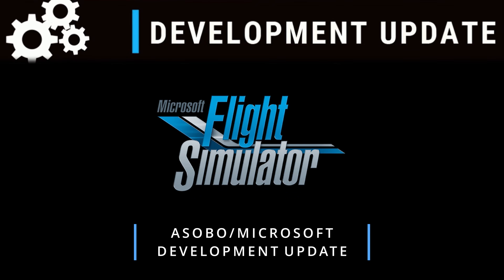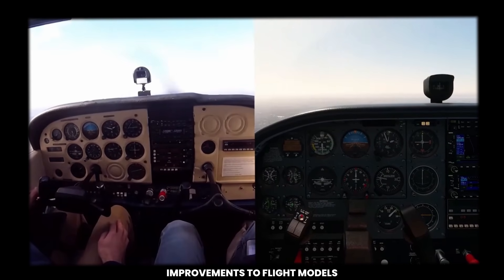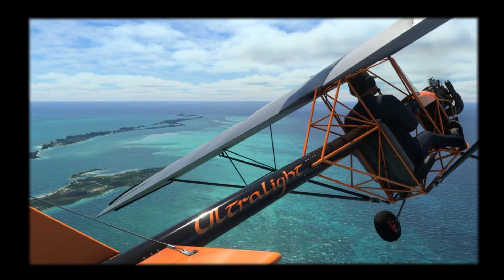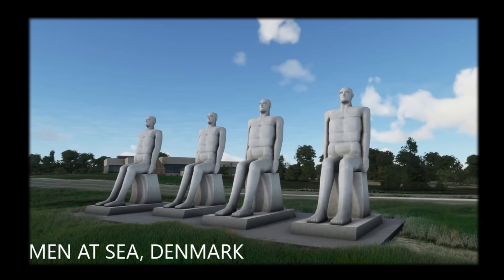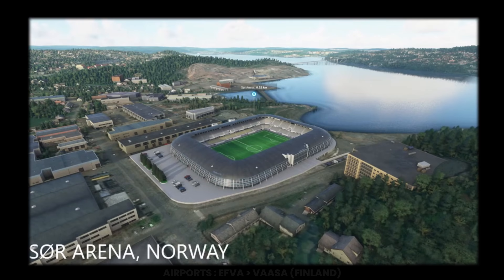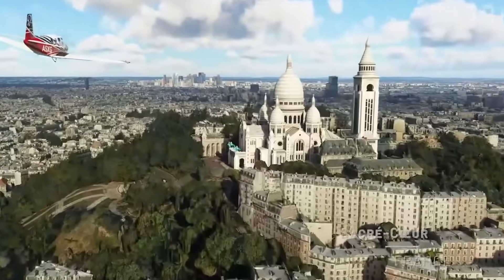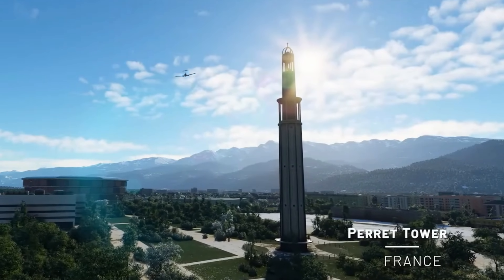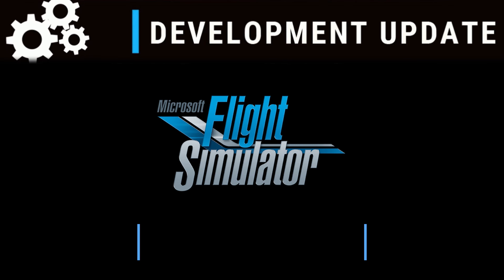MSFS | Development Update | April 2021 | Sim Update | World Update V | Feedback from Asobo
Microsoft and Asobo have recently provided an update on plans and actions for MSFS. In this short summary we review the highlights of the topics raised and issues discussed. Details for Sim Update 4 and World Update V revealed.